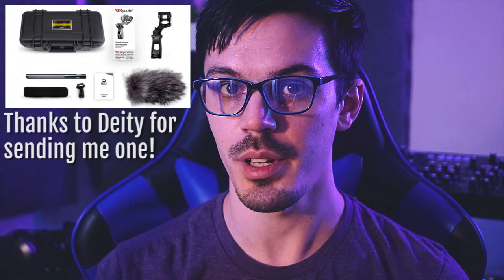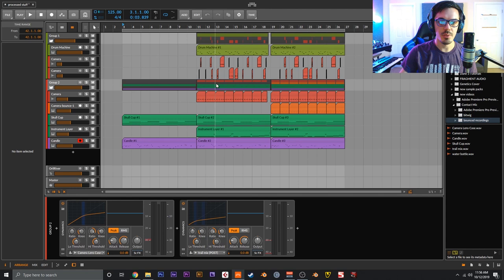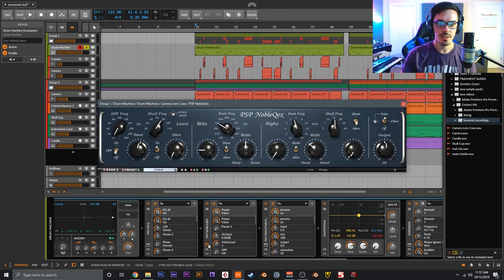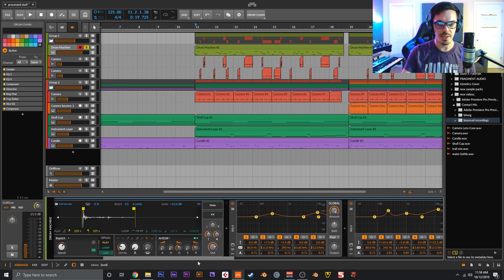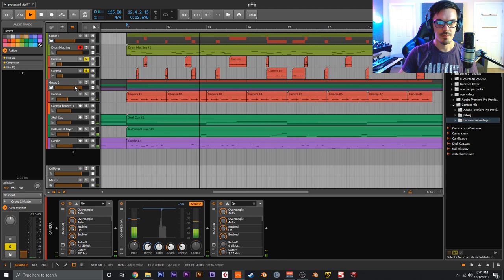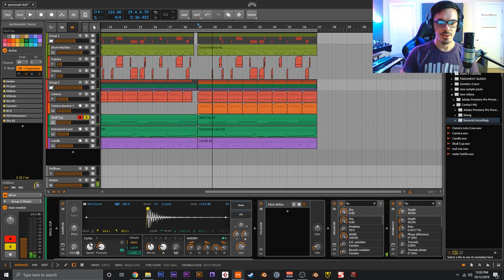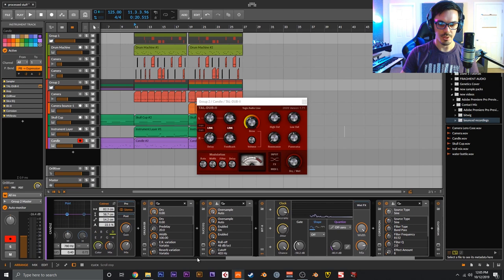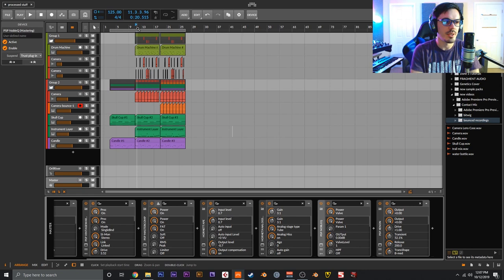Making Sounds With Contact Mics | Sound Design and Stuff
▼▼▼Distribute Your Music Today With DistroKid!▼▼▼

Hey internet! Today we're here to play around with a cheap contact mic from Amazon and do some sound design! Contact mics are pretty fun to mess around with, and they aren't that hard to make. However, I'm busy (read: lazy) and bought this one instead to mess around with. If you're looking for some new sounds, or perhaps just want to revisit some stuff you typically sample in a new way, this is pretty neat!

If you're into sound design, contact mics are a ton of fun to investigate things in a new light and can make for some awesome percussion and tonal samples, and they can be had for next to nothing.

Stay classy!